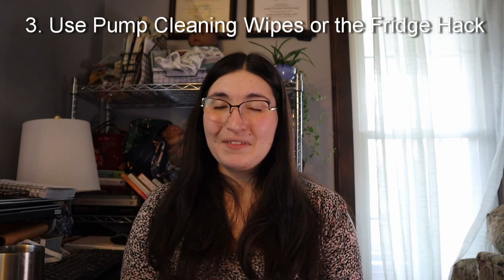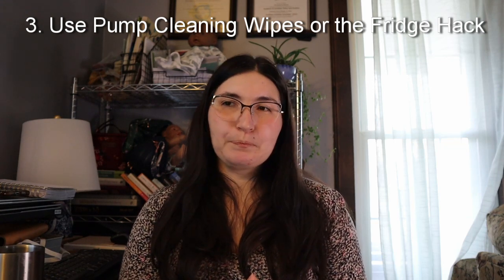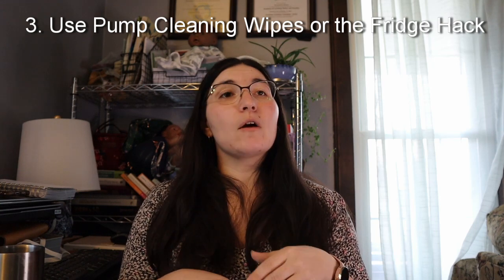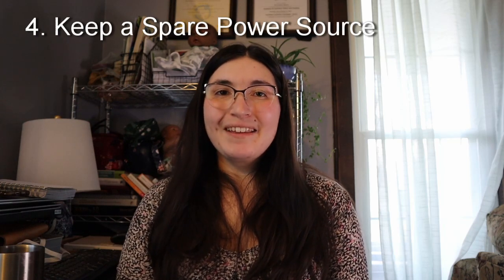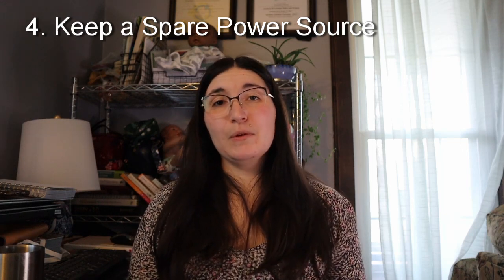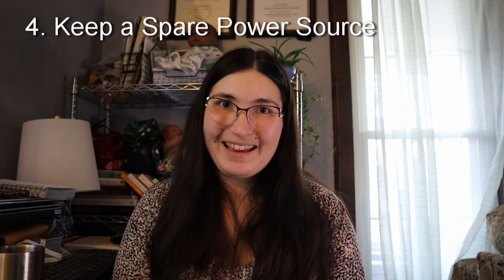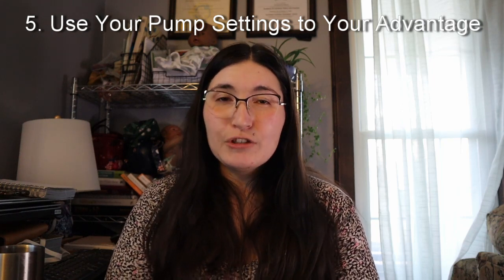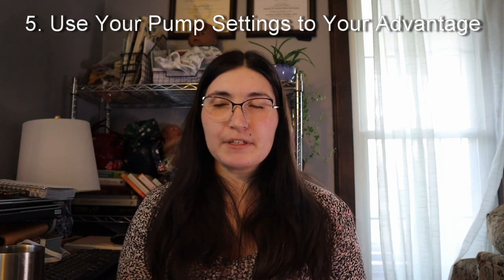10 BEST Back to Work Pumping Tips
These are my best back to work pumping tips! One thing I forgot to mention: make sure you pump at least every 3 hours!